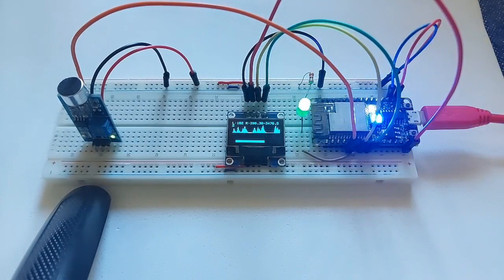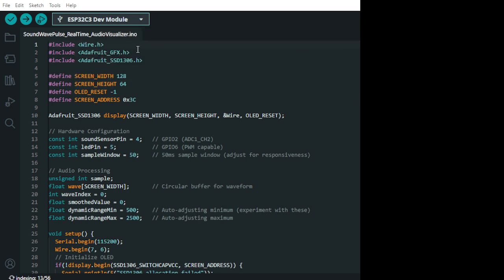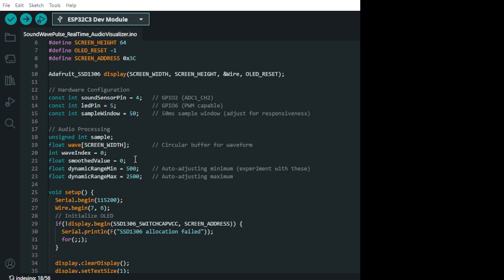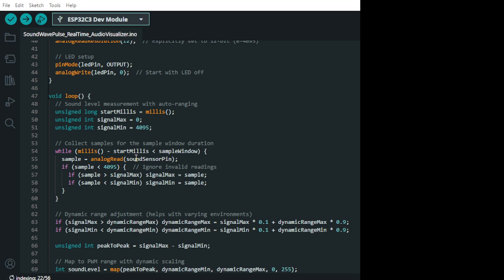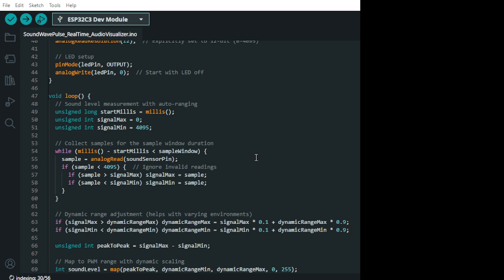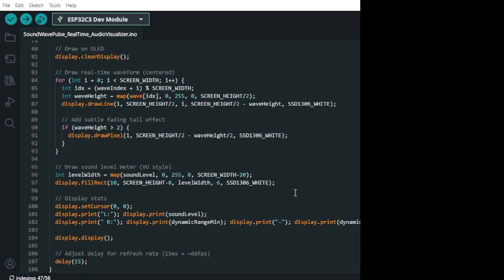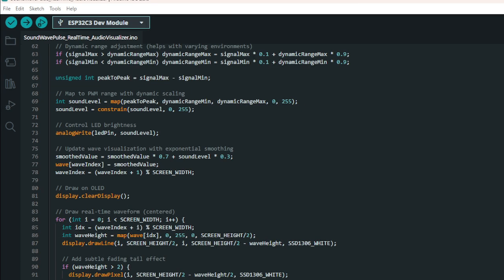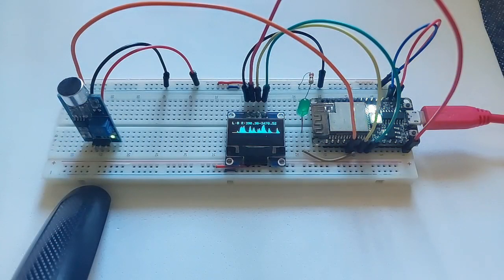ESP32C3 Sound Wave Pulse A Real-Time Audio Visualizer With OLED Display & LED Feedback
PulseBeam - (LED pulsing + sound waves)
Project Description: ESP32-C3 Audio Reactive Visualizer
Project Name
"SoundWave Pulse" - A Real-Time Audio Visualizer with OLED Display & LED Feedback
Hardware Components
Component Function
ESP32-C3 Brain of the project (12-bit ADC, PWM, Wi-Fi capable)
Sound Sensor Pin4 Captures audio (analog output)
OLED Display Pin 6, 7 SCL, SDA Shows real-time waveform & stats
LED + Resistor Pin5 Visual volume indicator (PWM-controlled)

How It Works Now (Step-by-Step)
1. Sound Sensor Input (12-bit ADC)
• The ESP32-C3 reads the analog sound sensor on GPIO4 (or another ADC-capable pin).
• Default ADC range: 0–4095 (12-bit mode).
• The code measures peak-to-peak amplitude over 50ms:
sample = analogRead(soundSensorPin);  // Returns 0–4095
2. Map to PWM Range (0–255)
• The raw ADC value (0–4095) is scaled to 0–255 for LED brightness:
int soundLevel = map(peakToPeak, 0, 4095, 0, 255);
soundLevel = constrain(soundLevel, 0, 255);  // Ensure it stays in range
• This drives the LED via PWM (analogWrite()).
3. LED Brightness Control (PWM)
• The LED on GPIO5 gets its brightness from soundLevel (0–255).
• Higher sound = brighter LED, lower sound = dimmer LED.
4. OLED Waveform Visualization
• The smoothed wave is stored in an array (wave[128]).
• Each new sample updates the wave display:
smoothedValue = smoothedValue * 0.8 + soundLevel * 0.2;  // Low-pass filter
wave[waveIndex] = smoothedValue;
waveIndex = (waveIndex + 1) % SCREEN_WIDTH;  // Circular buffer
• The bottom bar shows the current sound level (scaled to OLED width).